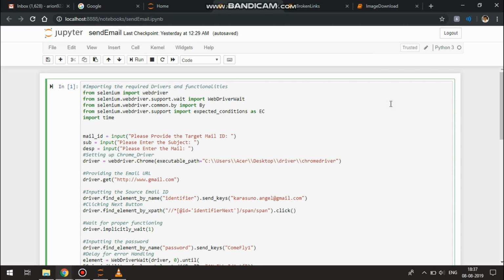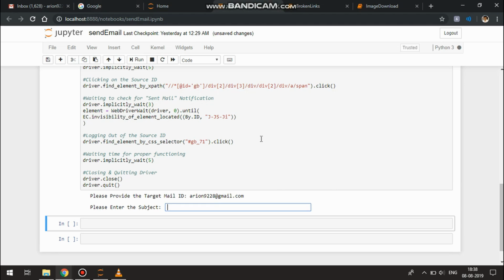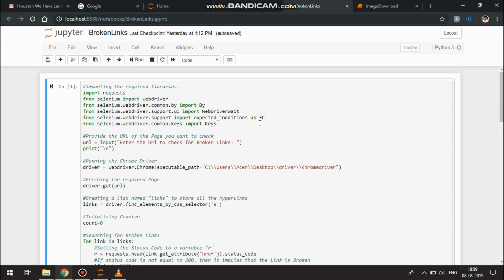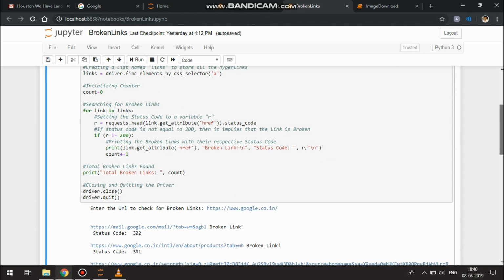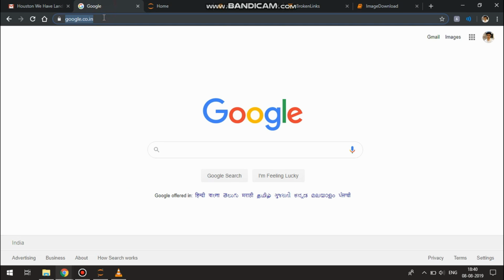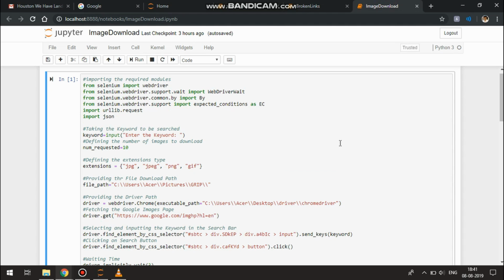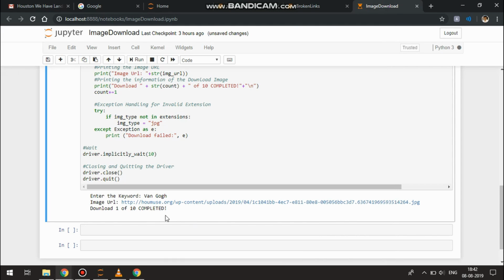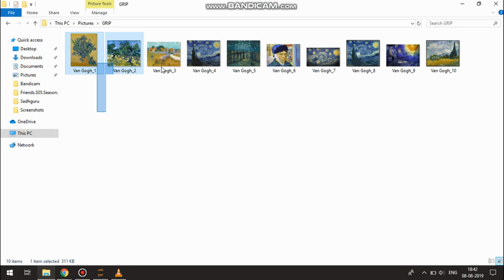Automation Using Selenium Webdriver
In this video I demonstrate my Task which I developed during my Internship at TSF.

In this task I used Selenium Webdriver to implement three projects:
1) Automatic Email Delivery
2) Finding Broken Links on a Webpage
3) Downloading Images from Google Images